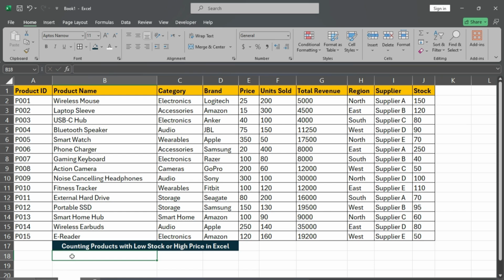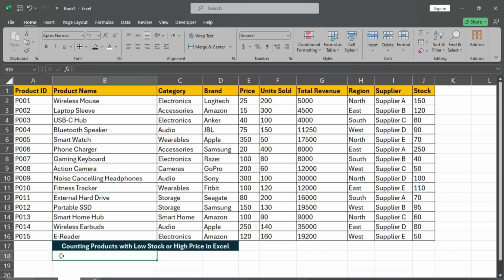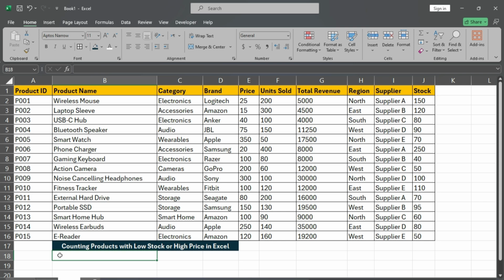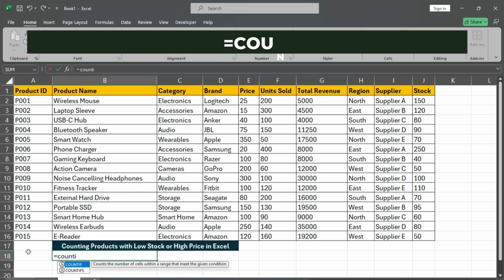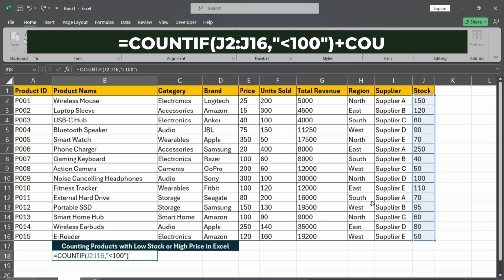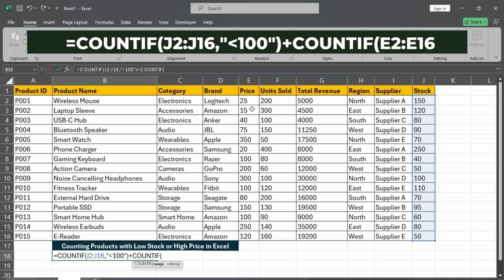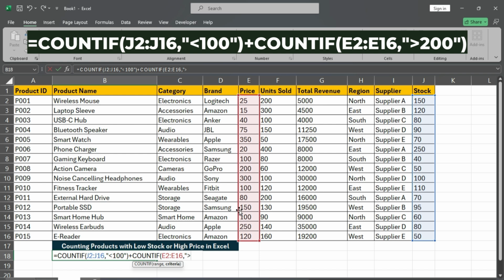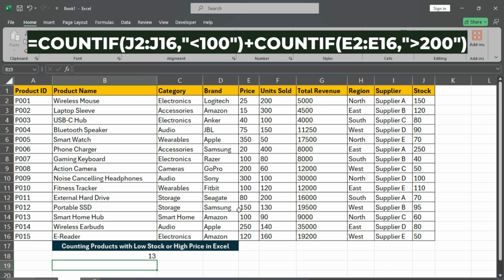Track Low Stock and High Price Items Easily with Excel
Learn how to count products with low stock and high prices using Excel in this easy-to-follow tutorial. Discover simple formulas to manage inventory effectively, make informed restocking decisions, and highlight high-priced items in your store. Perfect for inventory management and data analysis.